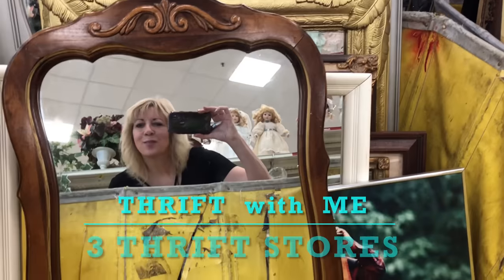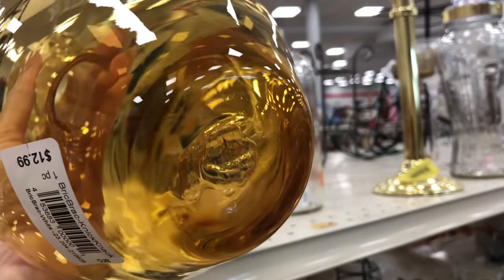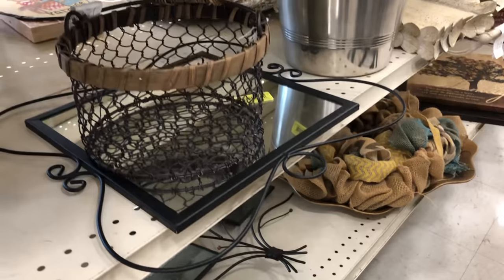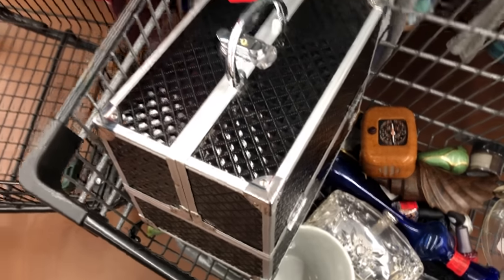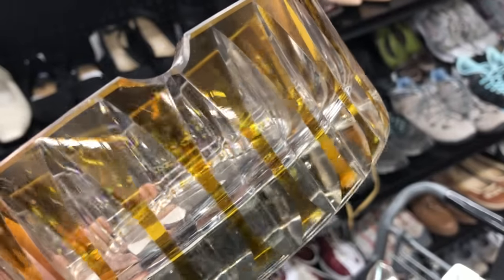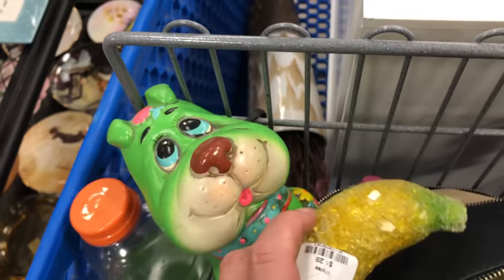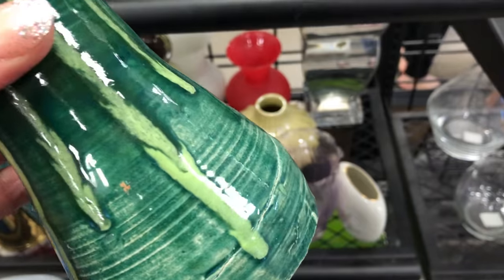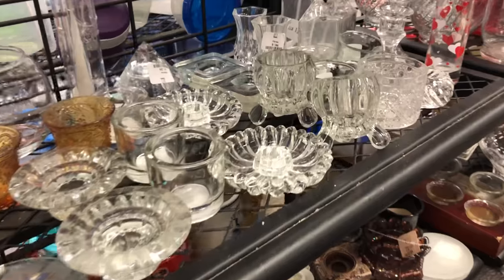Thrift with Me 🎶 3 Thrift Stores Goodwill & more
3 Thrift Stores today 🌀 Thrift with Me 💚 Contact & Popular LINKs Below 💚   Thrifty ReSeller, I Love to Treasure Hunt at Thrift Stores, Garage Sales, Estate Sales, Auctions, Antique Malls,  Flea Markets and Sales Racks for great stuff to Resell on eBay Etsy Poshmark FaceBook and more, It's a Great extra Money Side Hustle...Thrifting for Resale, Making Money and Saving Money for my Household while having Big Time FUN !!!
What sells on eBay, Learn about Vintage Decor, Mid Century Modern MCM

8585 Criterion Dr.
# 63915
Colorado Springs, Colorado
80962

XOXO ~ Yvon